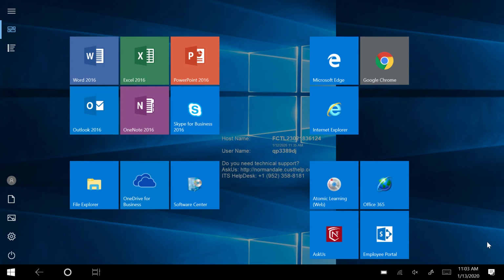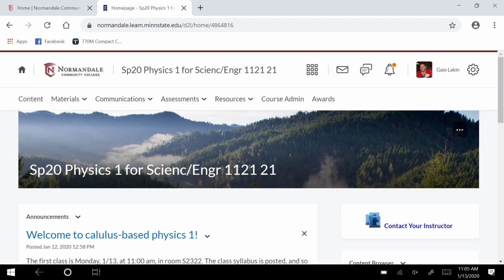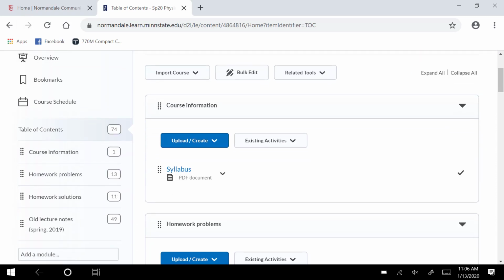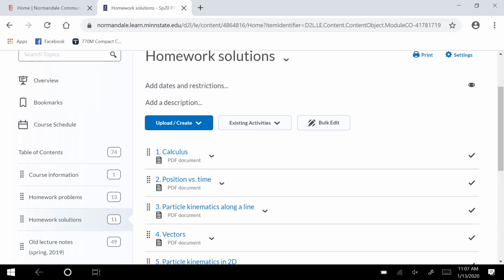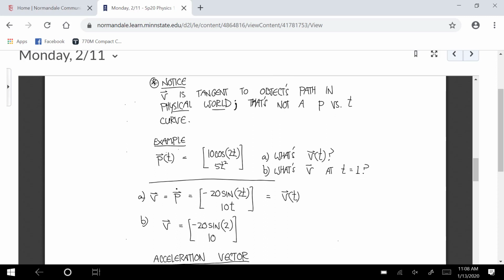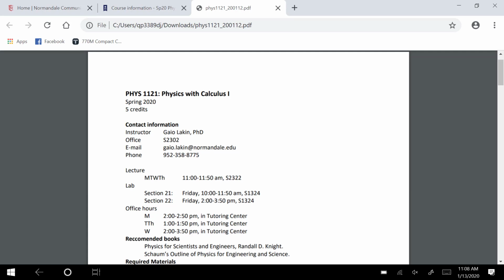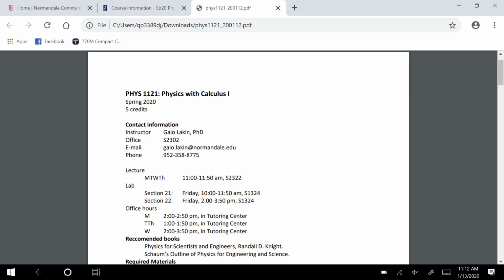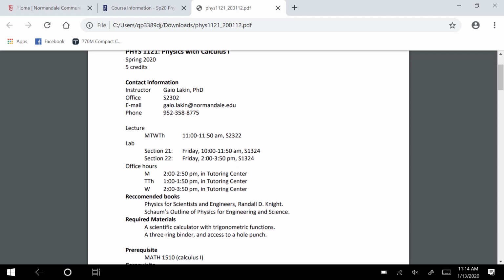Monday, 1/13/2020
physics 1